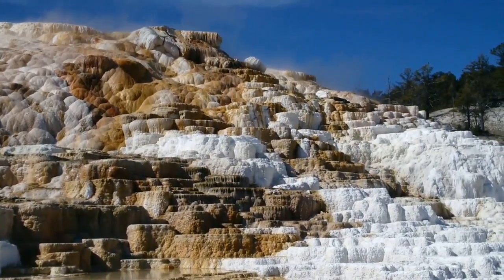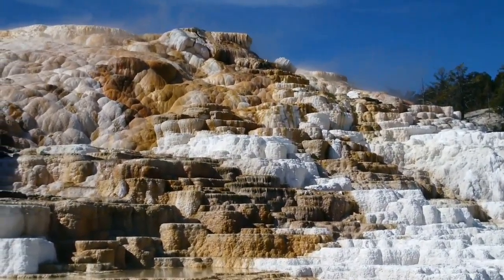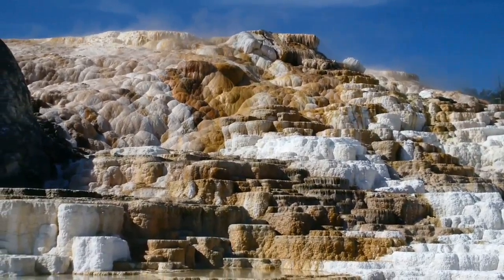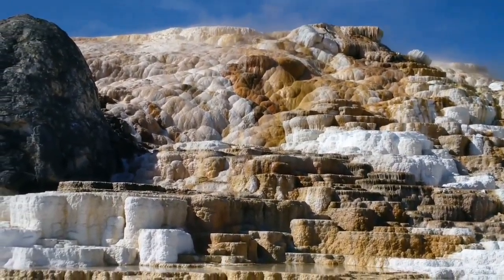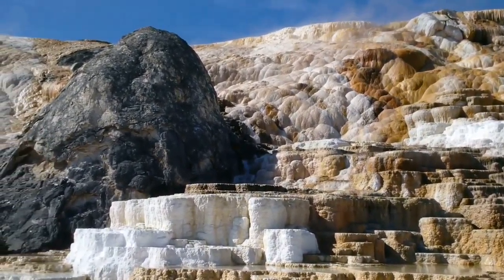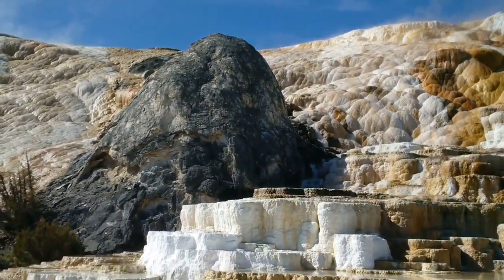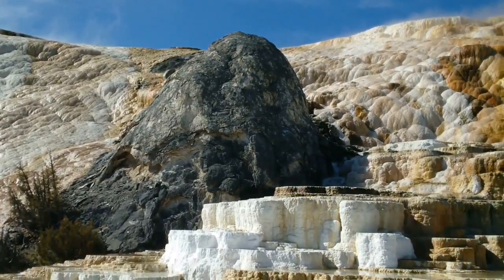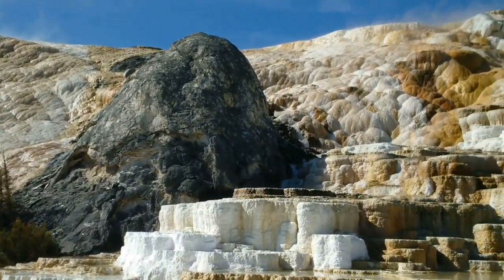Mammoth Hot Springs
Terraces